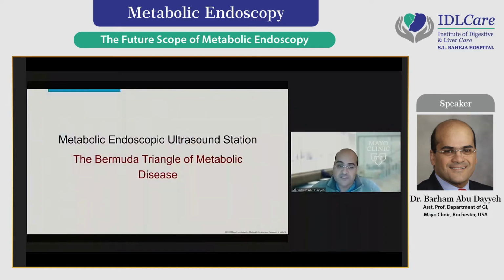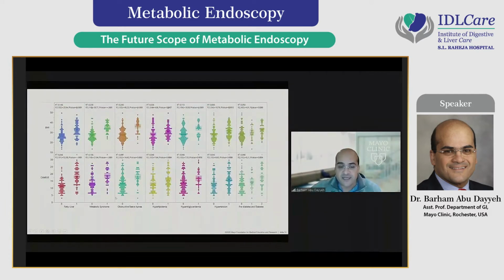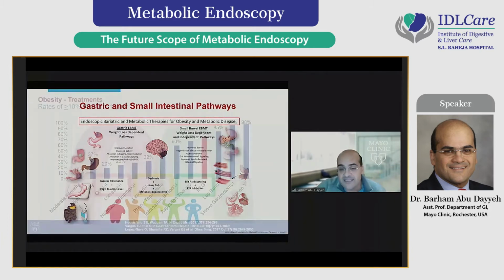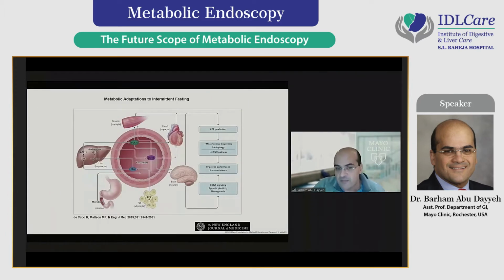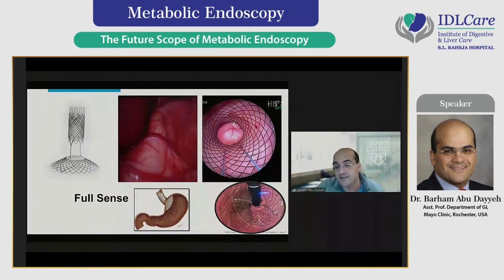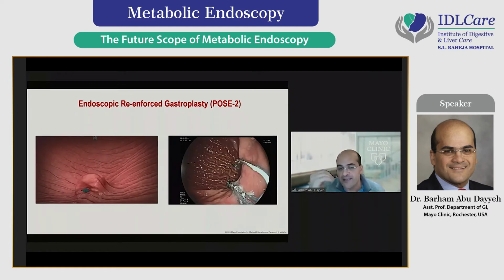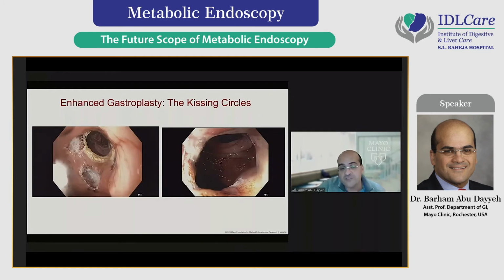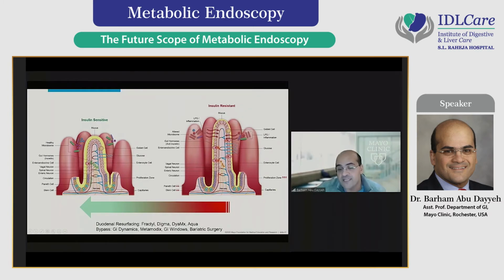Metabolic endoscopy - Dr. Barham Abu Dayyeh & Dr. Rakesh Kalapala